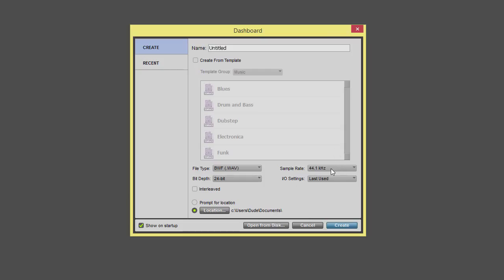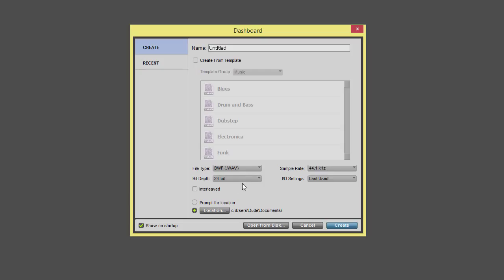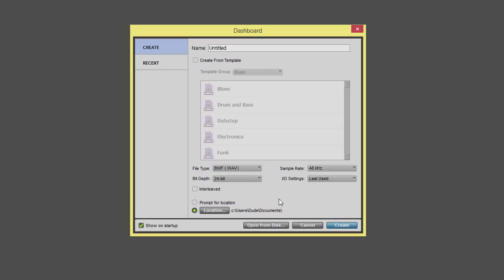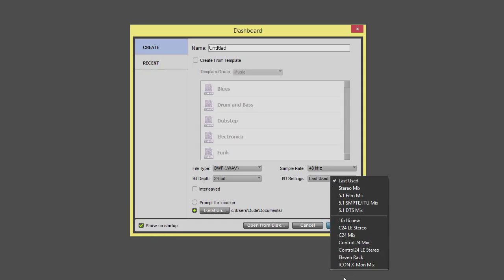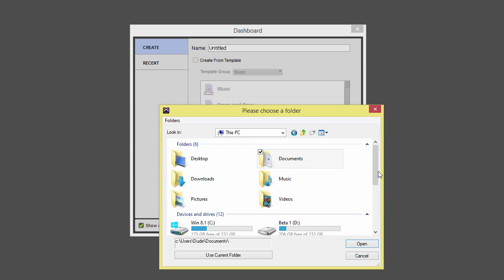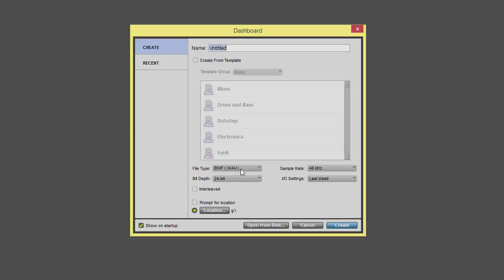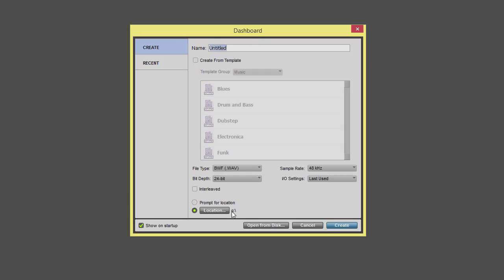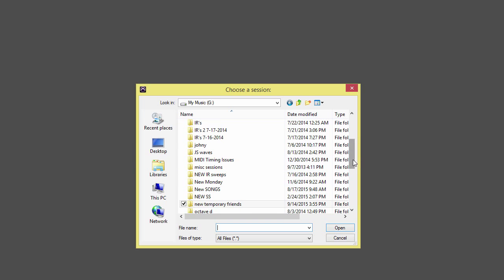Creating a Session in Pro Tools Pt. 1 Pro Tools PC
This video is about creating a session in Pro Tools and information about some of the various settings.